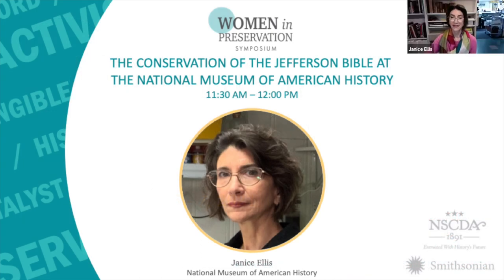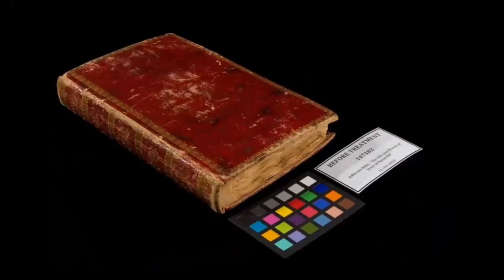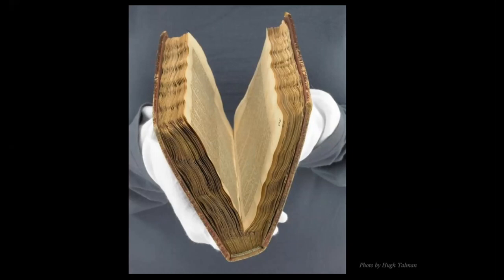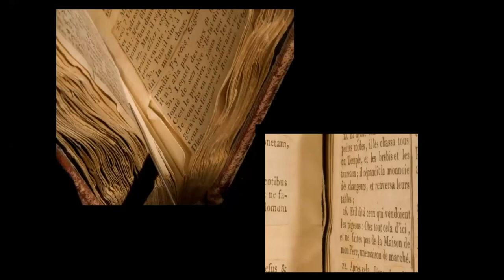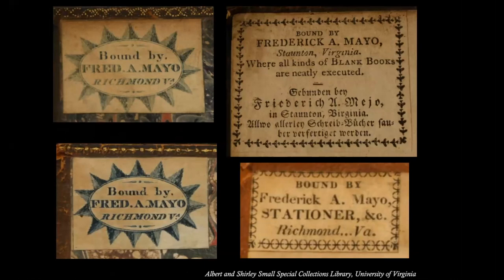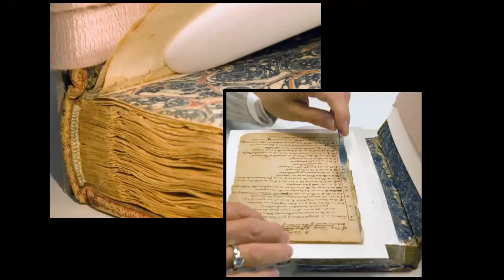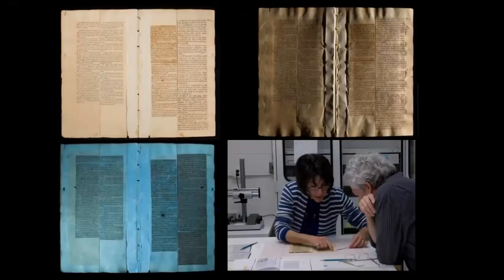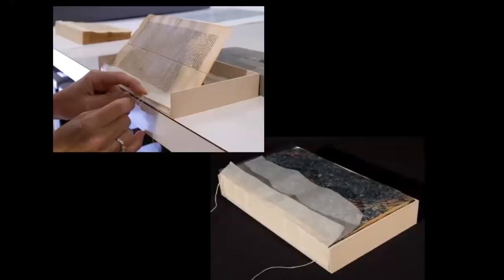The Women in Preservation Symposium, Video 20 of 21, The Conservation of the Jefferson Bible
Meet Janice Ellis, Conservator at the National Museum of American History, and hear her work to restore the Jefferson Bible, Thomas Jefferson’s personally edited compilation of scriptures.

The Women in Preservation Symposium was presented by The National Society of The Colonial Dames of America and the Smithsonian Institution. This video originally aired on April 7, 2021.